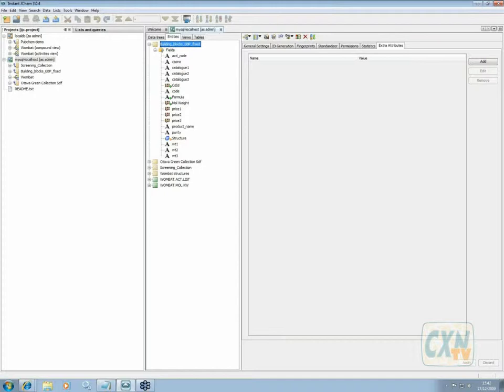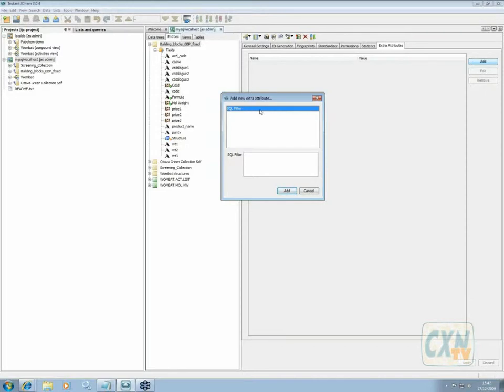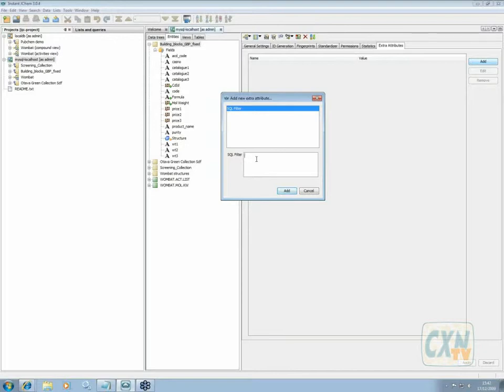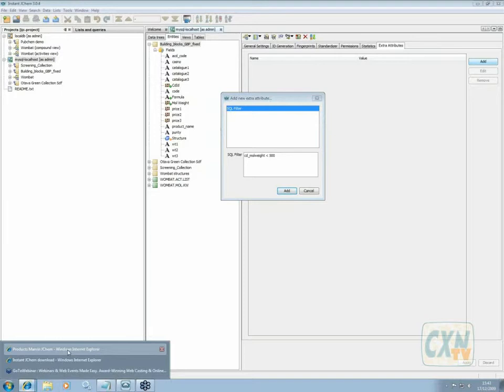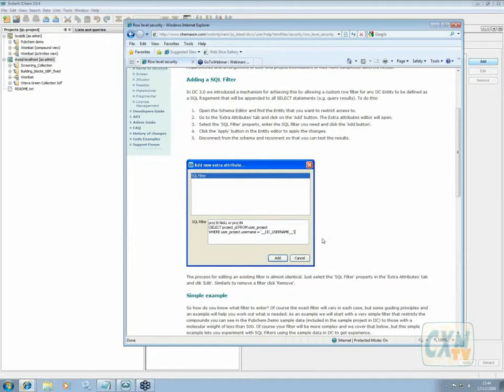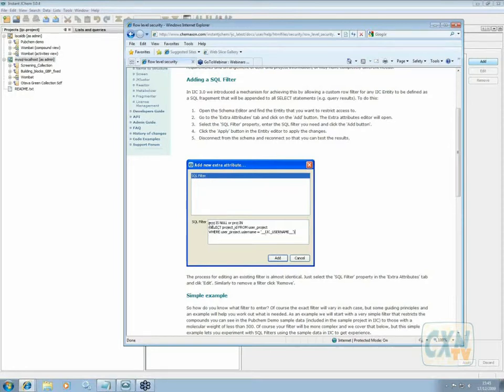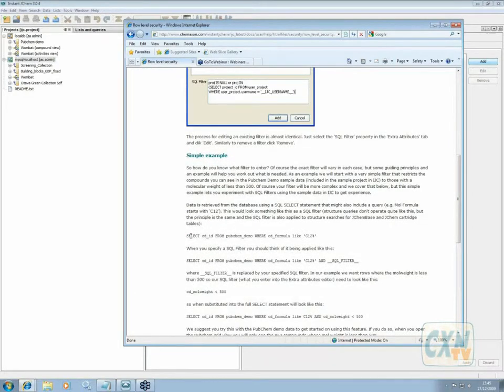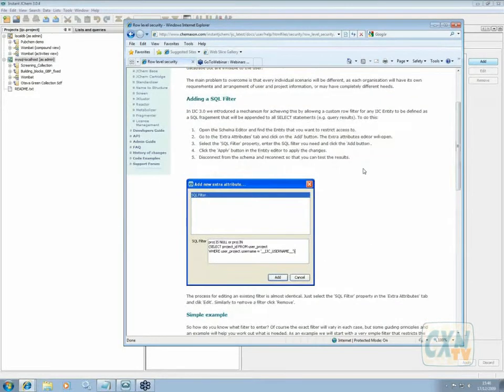IJC Series Webinar - Multi user acces and security - Pt. 07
"Security settings - Row level security"
Presenter "Tim Dudgeon - ChemAxon"